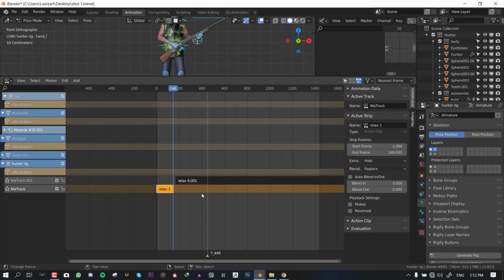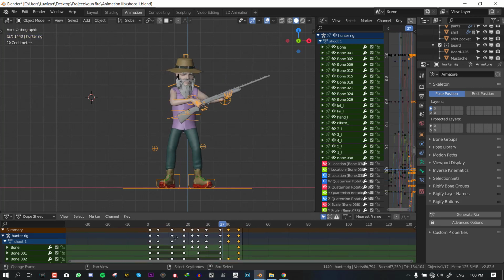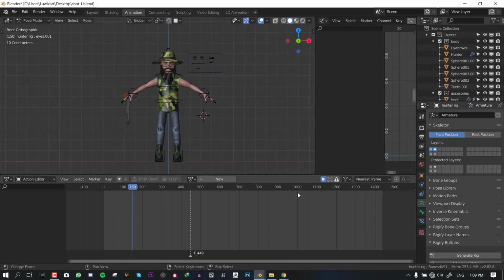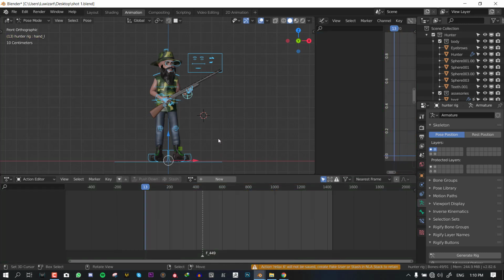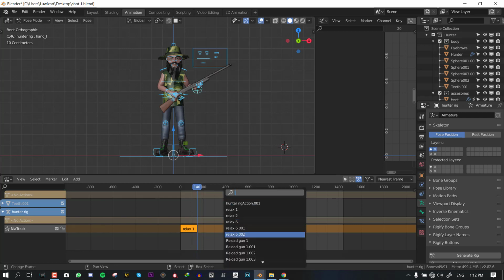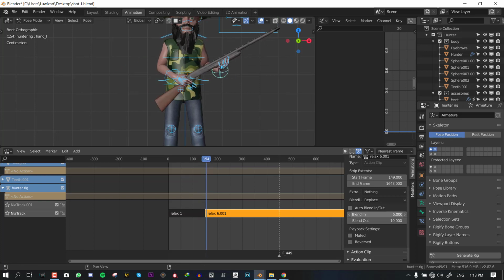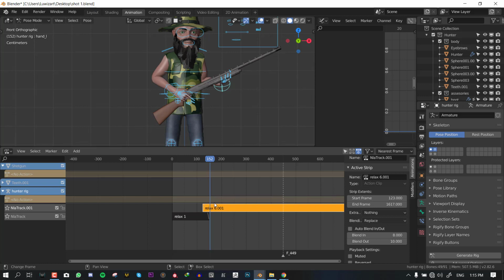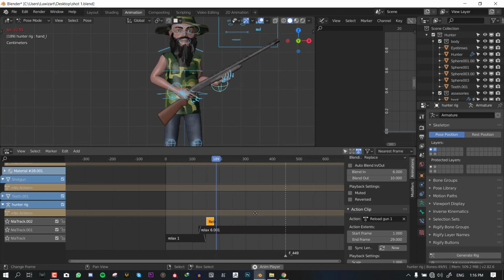Secrete NLA features in blender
in this blender tutorial i will be showing you guys some features when using the NLA editor in blender